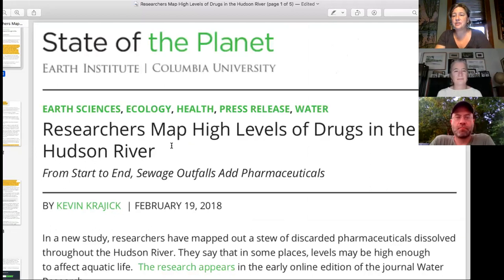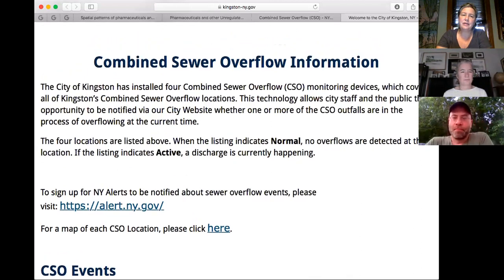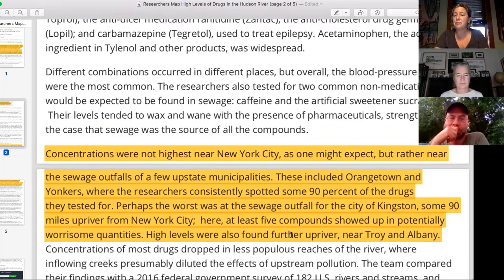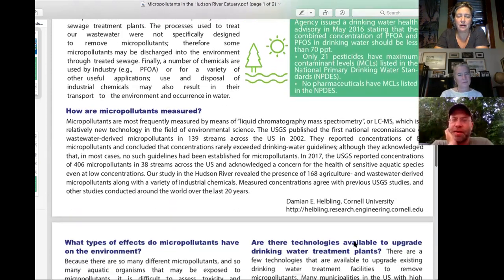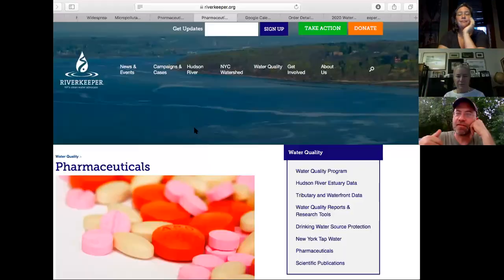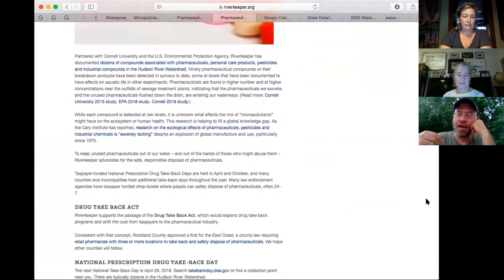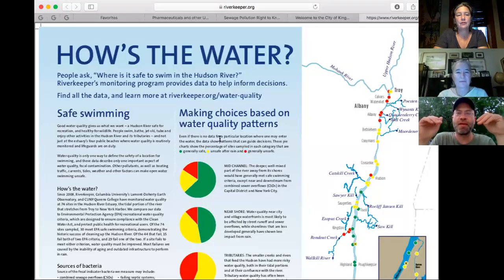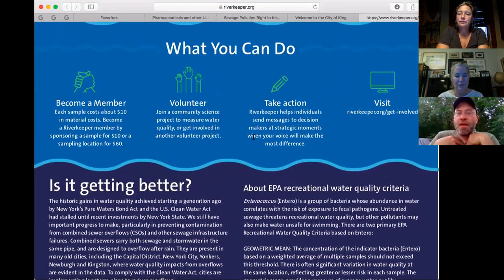KingstonCitizens.org Roundtable "What's the Process" (Episode 8)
In this week's episode (6/14/20), “Pharmaceuticals and other Unregulated contaminants in the Hudson and Rondout Creek” with Dan Shapley, Director of the Water Quality Program at Riverkeeper

The program is recorded and broadcast every week and will tackle local City of Kingston and Ulster County topics with a range of guests. Co-hosts this week include co-founder and Director of KingstonCitizens.org Rebecca Martin and urban planner and KingstonCitizens.org co-founder and advisory board member Jennifer Schwartz Berky.

2018 EPA study: Spatial patterns of pharmaceuticals and wastewater tracers in the Hudson River Estuary

2018 Press release about EPA study: Research IDs high levels of pharmaceuticals in the Hudson. Here’s what we can do about it

2018 blog about EPA study: Researchers Map High Levels of Drugs in the Hudson River

2018 Cornell Study: Widespread Micropollutant Monitoring in the Hudson River Estuary Reveals Spatiotemporal Micropollutant Clusters and Their Sources